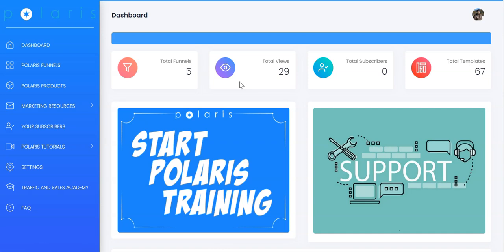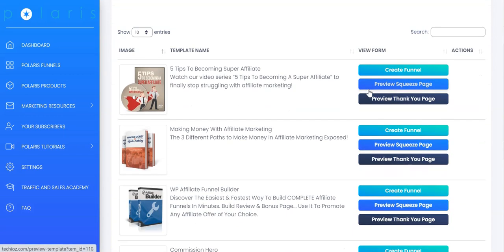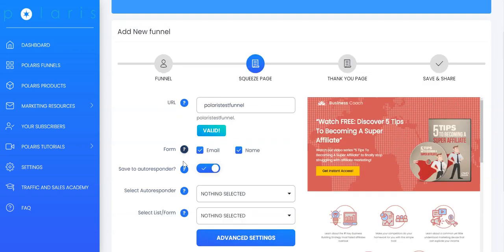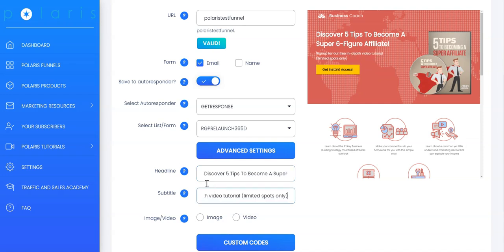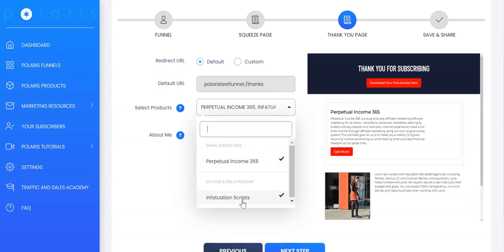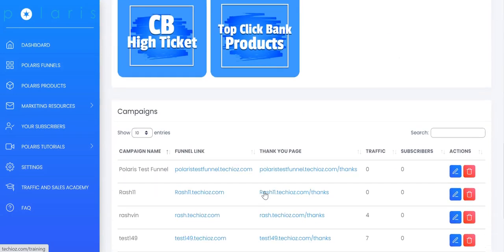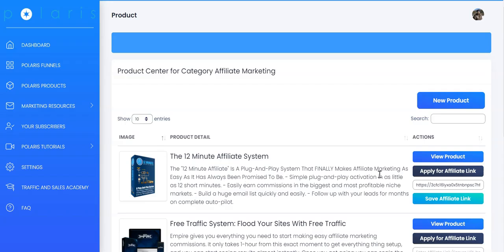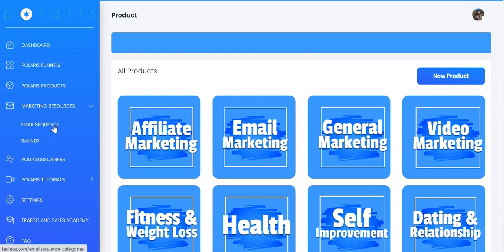Polaris Demo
I am glad to see that you visited this video where I talk about Polaris Review

I will also cover topics on:
- Polaris Scam
- Polaris Bonus
- Polaris Review and Bonus
- Buy Polaris
- Polaris Tutorial
- Polaris

Most Advanced Facebook & Instagram
You will get access to 20 Complete Done-For-You Funnels in Top Clickbank Niches – with highest gravity.

They can build unlimited campaigns with these 20 funnels and get access to our Marketing Resources.

Marketing Resources consist email sequences for mailing their subscribers and high quality banners for each funnel – works for both Google and Facebook ads + social media.

We are also providing a traffic training to help them get started.

Here Are Some Of Polaris‘s Power-Packed Benefits That’ll Get You Completely Amazed From Tip To Toe…
No more:Paying ridiculous monthly fees for software
No more:Struggling to learn complex funnel builders
No more:Broken funnels that leak profits
No more:Hosting or domain fees
No more:Settling for puny commissions
No more:Paying for traffic
No more:Creating your own products & lead magnets
No more:Waiting weeks to months for results
No more:Risking time or effort on unproven methods

- Polaris Scam
- Polaris Bonus
- Buy Polaris
- Polaris Tutorial
- Polaris

Before you go, please visit my social profiles: Polaris Bonus

 Polaris Bonus Polaris Review